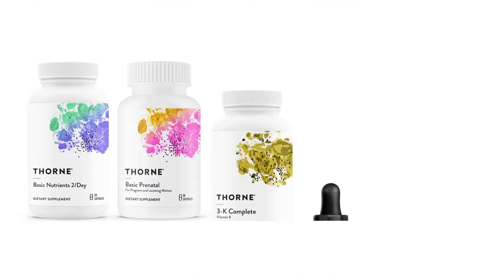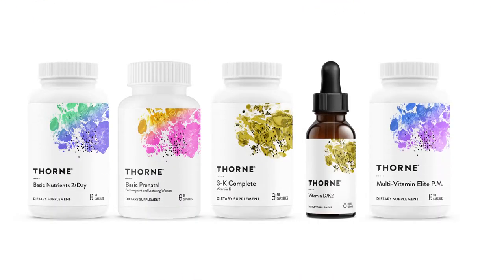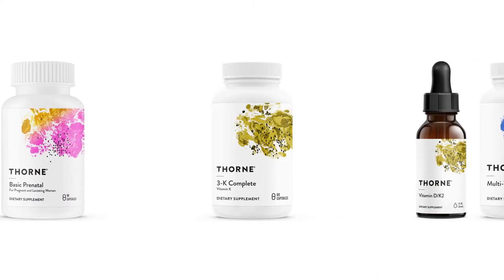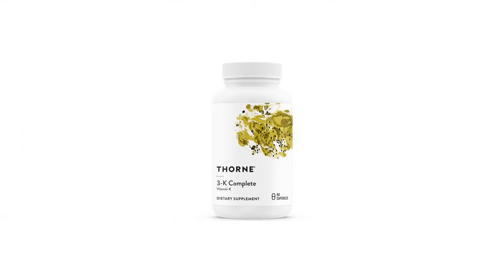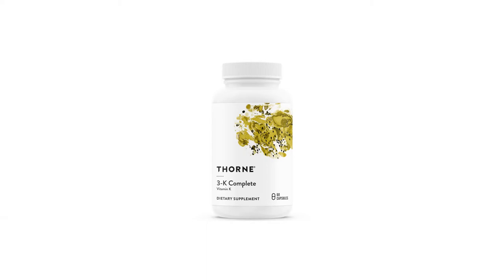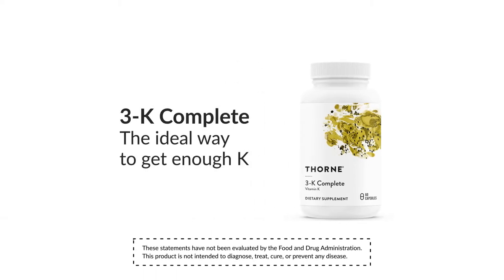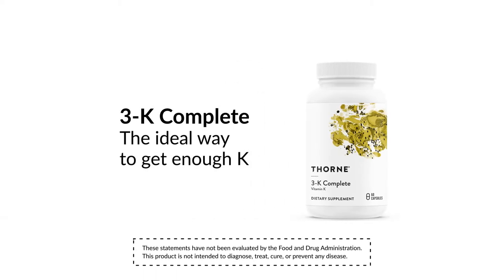3 K Complete by Thorne